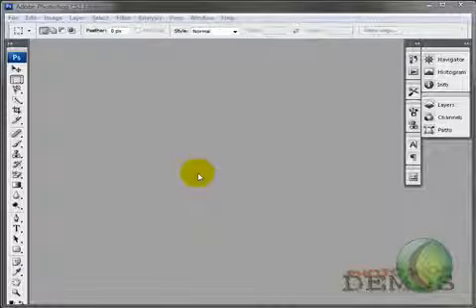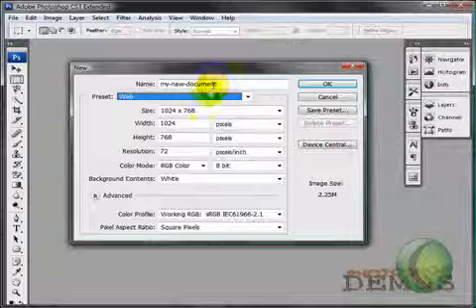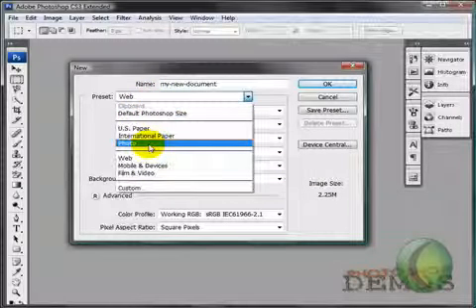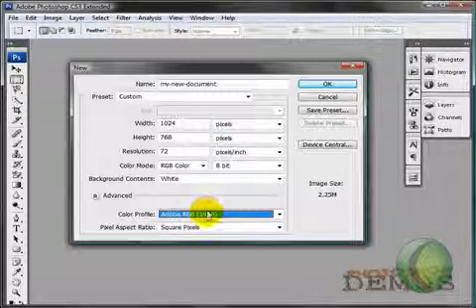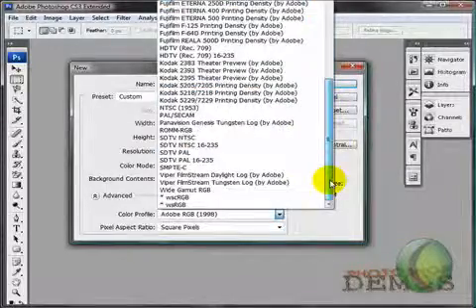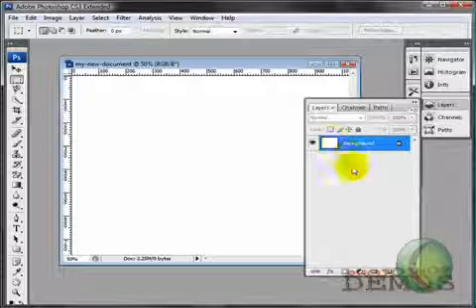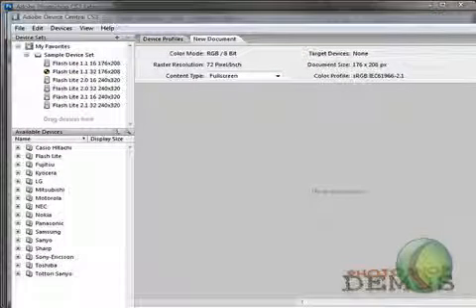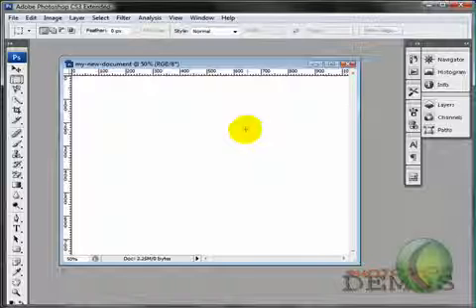Easy Photoshop Tutorial: Create a new document.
Watch step-by-step how to create a new document. Learn how to size your image and choose the correct color  profile.